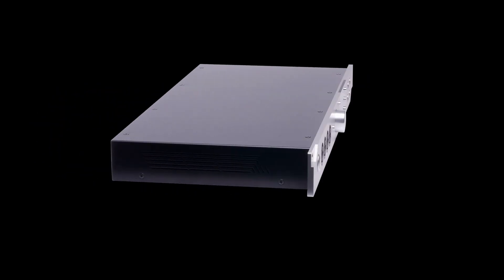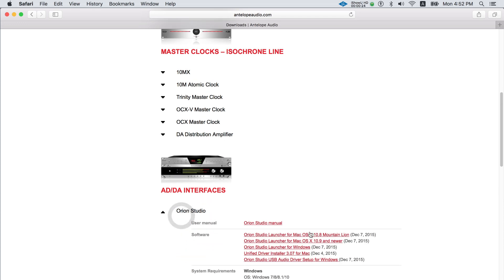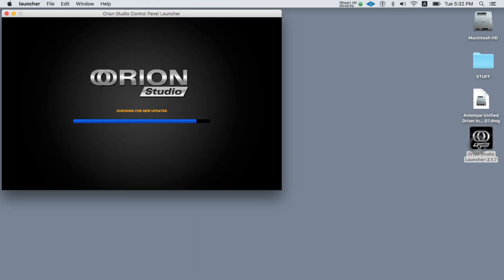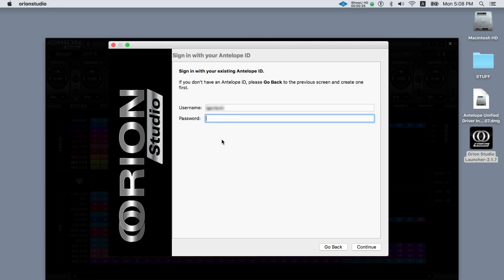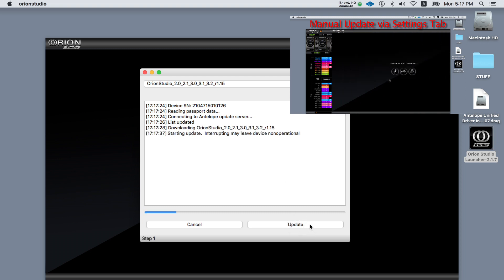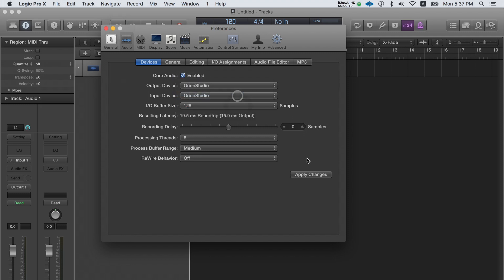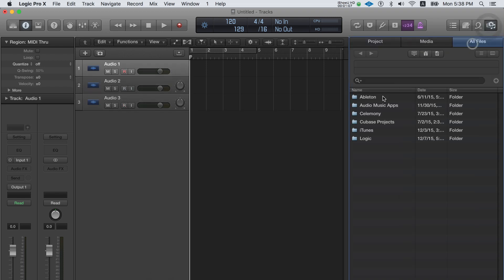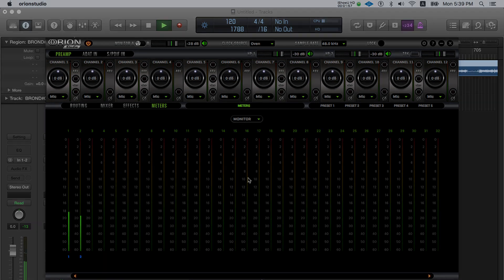Orion Studio Quickstart Guide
A short video to guide you through the initial setup of Antelope Audio's Orion Studio Thunderbolt™ and USB AD/DA Interface with 12 mic pres.

When you connect Orion Studio to your computer via Thunderbolt™ or USB make sure you are also connected to the Internet so you can download the device driver and the software control panel. and it's crucial to get it so your interface can fully communicate with your computer.

Installing the driver is as simple as double clicking on the app and following the instructions provided. When the driver is installed you have to disconnect the Orion Studio or restart your computer. When you launch the app an activation screen will pop up. After you enter the required information and click continue you'll get an email with an activation link. If that hasn't arrived right away check out your Spam / Junk folders. Once you follow it you'll be asked to Sign In with your Antelope Audio account.

Upon launch, the OS X and Windows compatible software panel will automatically check for new firmware updates. Those are recommended. After a new firmware is installed restart your device by unplugging and plugging its DC power cable.

Next step is to open your DAW and select Orion Studio as an input and output device. To listen to the main outputs go to the Routing tab in the software panel and depending on how you're connected to the interface, drag and drop USB Play 1&2 or TB Play 1&2 to the Monitor outs 1&2. Now load and play some tracks in your DAW, open the Meters tab and check if there's signal coming from your TB or USB Play and out to the Monitors.

Congrats, now you're ready to dig deeper in Orion Studio's numerous routing and converting capabilities.